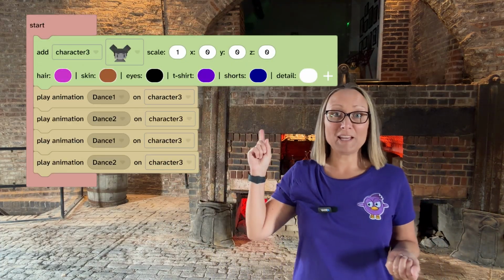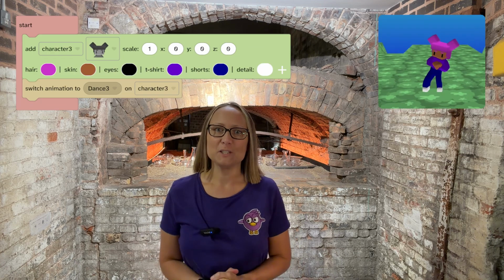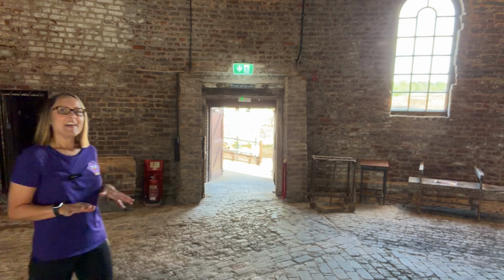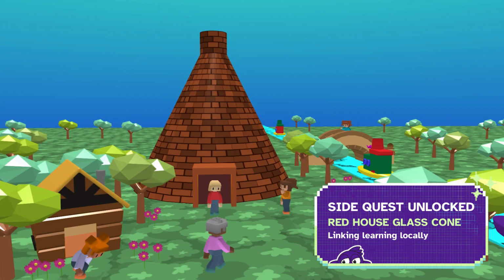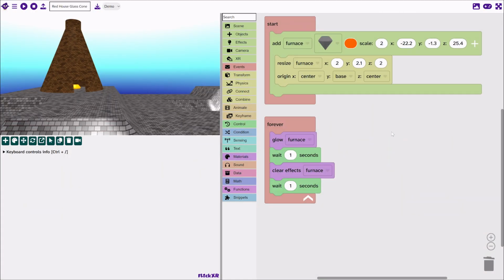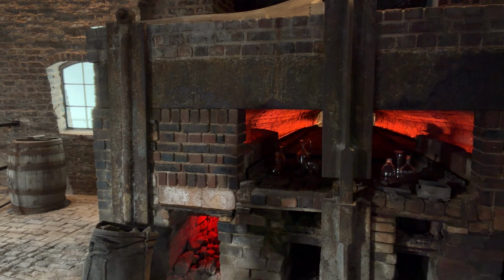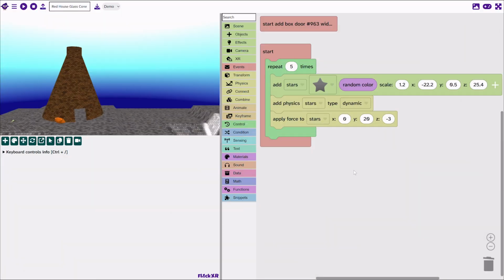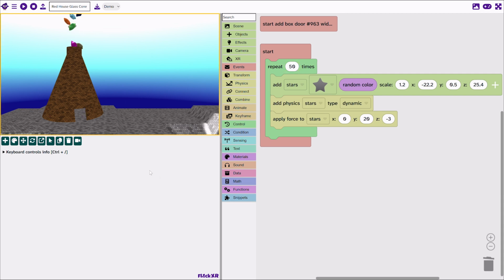Episode 4 | How to teach repetition in Flock XR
In this episode of How to Teach Programming to Beginners, we explore one of the four fundamental programming concepts that every learner needs to understand: repetition.

Using Flock XR, a free browser-based 3D coding platform, you'll learn practical ways to introduce loops without overwhelming beginners. We start by looking at a common misconception, where learners repeat the same blocks over and over, before introducing the programming concept that solves the problem.

In this video you'll learn:

• What repetition is and why it matters
• How to teach loops using beginner-friendly examples
• The difference between forever loops and repeat loops
• How repetition is built directly into some Flock XR animation blocks
• Why you should introduce different types of loops gradually
• How to recognise when learners are ready for repetition
• A simple teaching approach based on solving real programming problems

We also visit the Red House Glass Cone in Dudley (owned by Dudley MBC) and explore how local landmarks can inspire meaningful programming projects that connect computing with learners' own communities.

This series is designed for primary teachers, secondary teachers, trainee teachers, computing leads, home educators and anyone teaching programming to children aged 7–14. Although the demonstrations use Flock XR, the teaching principles also apply to Scratch, MakeCode and other block-based programming languages.

Useful links